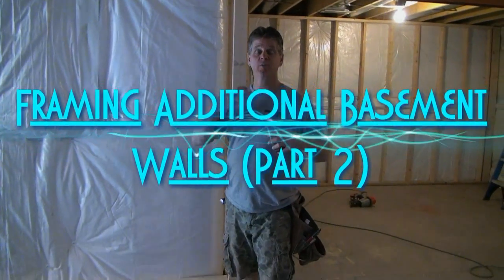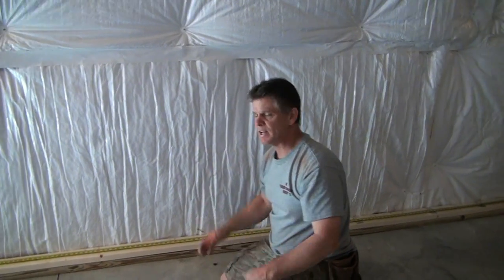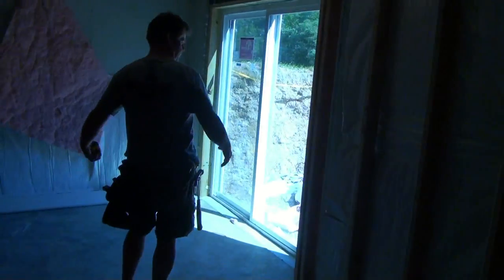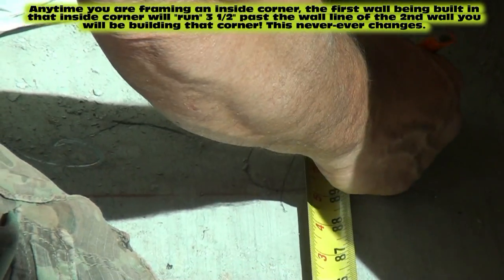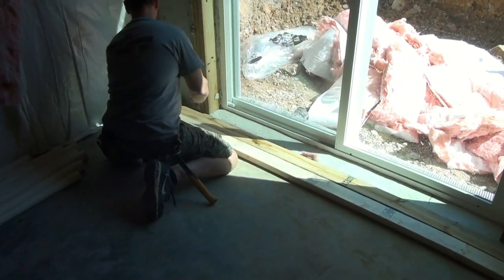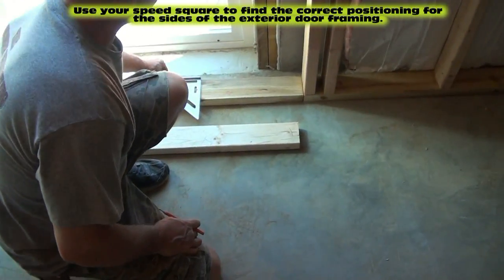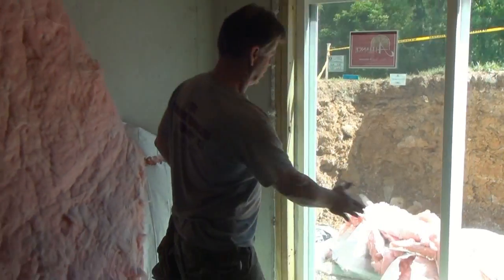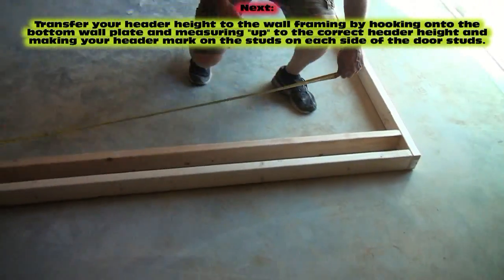How-to Frame a Basement(frame exterior door openings) Part 6 of 6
Ramset Concrete Fastening Gun...

Learn how to begin framing additional basement walls in this video. Learn how to frame outside corners and inside corners. Learn how to frame around an exterior doorway. Learn how to build long walls longer than 16' in length correctly.

*VIDEO/CAMERA GEAR*